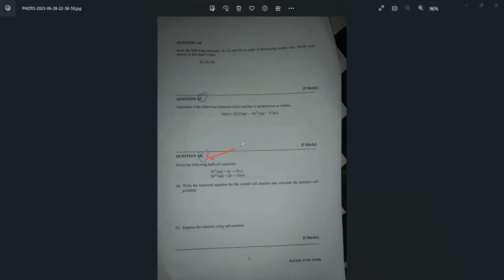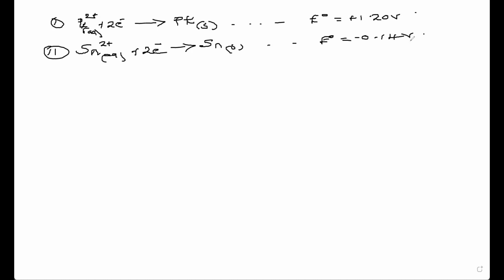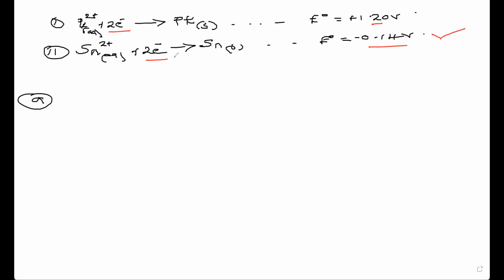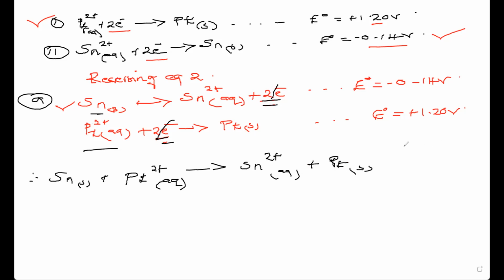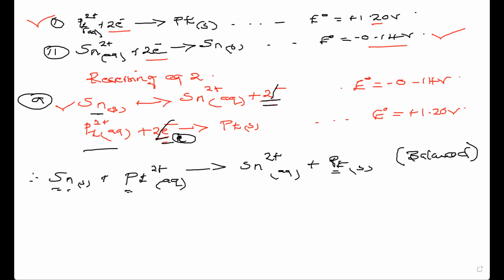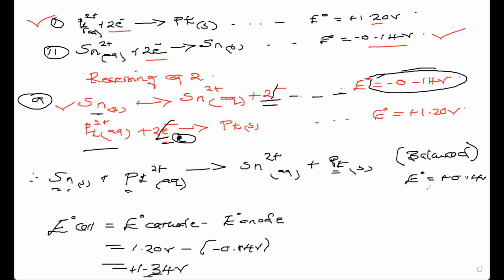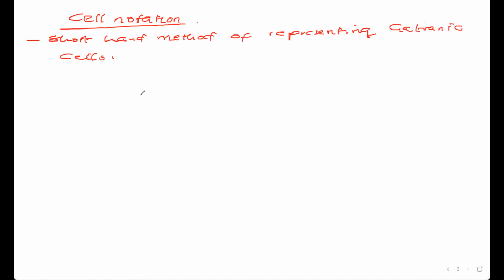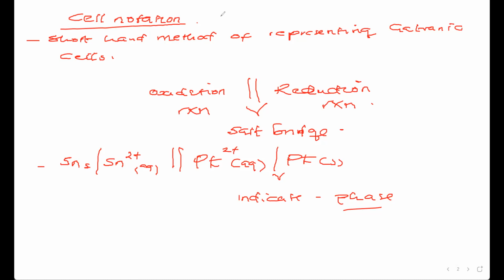Calculation of Standard Cell Potential